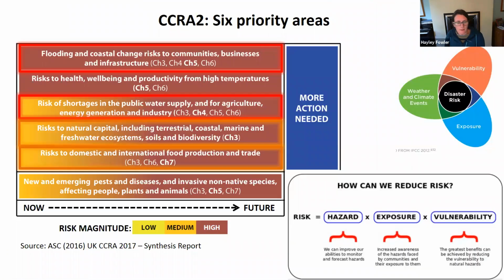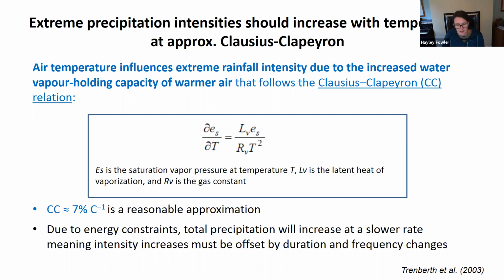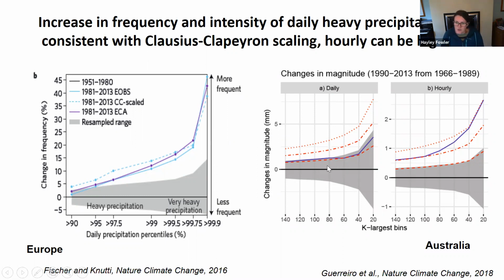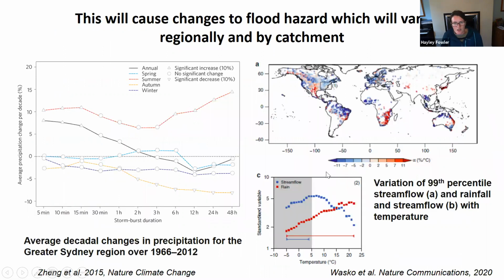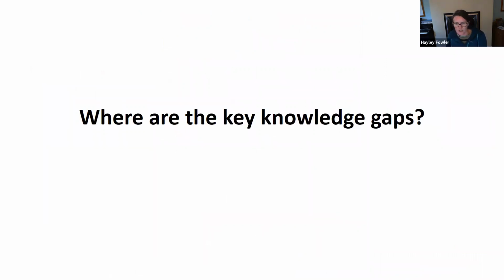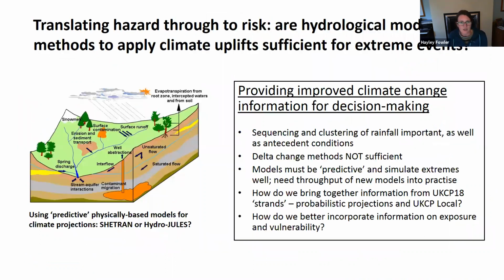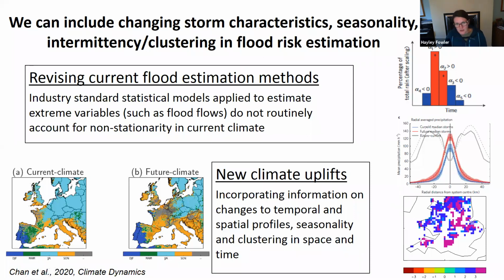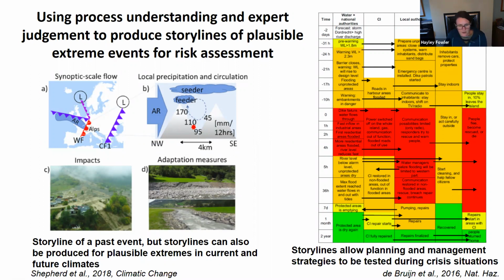Linking Climate and Weather to Hazards and Risks | Professor Hayley Fowler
Professor Hayley Fowler from Newcastle University, presents Linking Climate and Weather to Hazards and Risks.

Professor Fowler's presentation was first shared at the 'Is the UK on track to adapt to climate change?' conference in October 2020.

The 'Is the UK on track to adapt to climate change?' conference is jointly organised by the National Centre for Atmospheric Science, the SPF UK Climate Resilience Programme Champions at the University of Leeds, and the Committee on Climate Change.

'Is the UK on track to adapt to climate change?